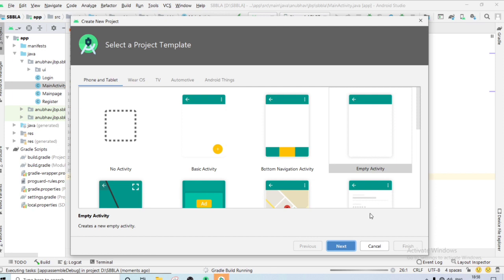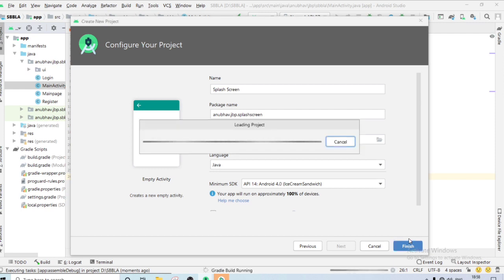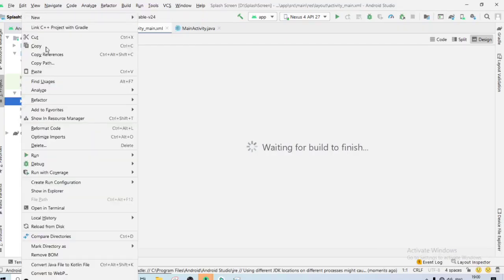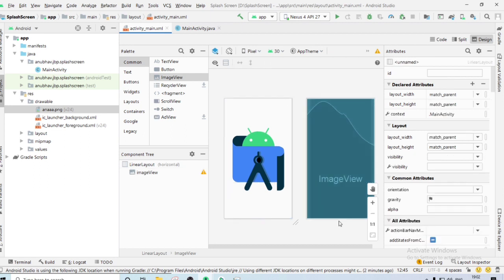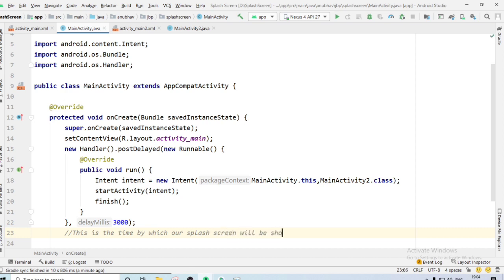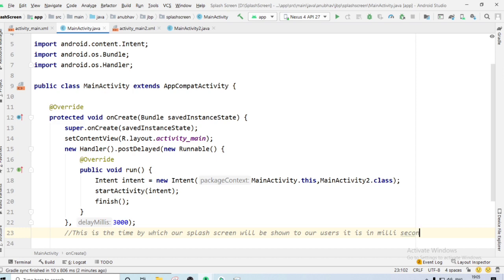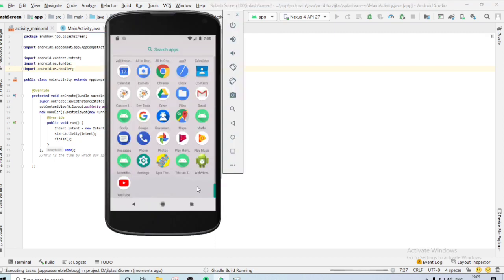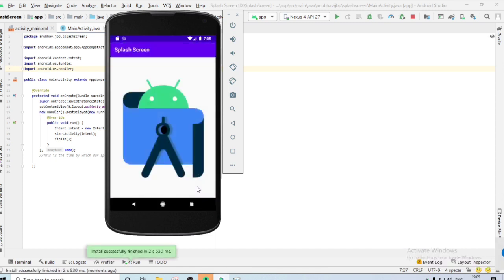How To Make Splash Screen In Android Studio 2021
So hello every one to this wonderful video where you will find a lot  of tech related stuff.